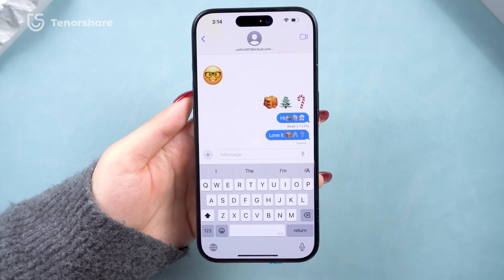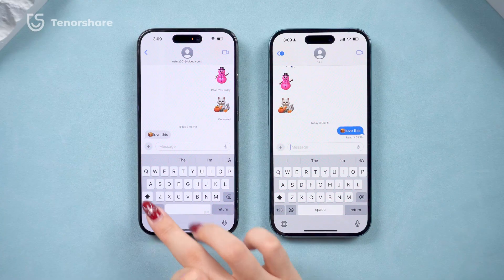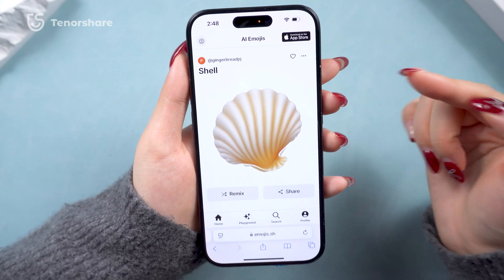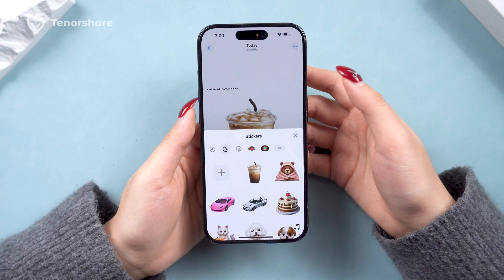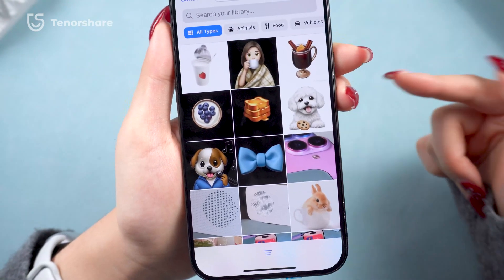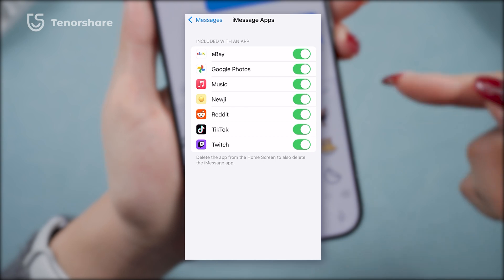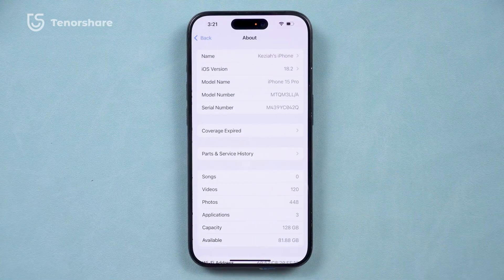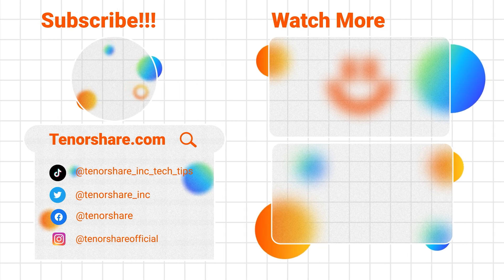🤩 How to Get NEW Emojis on iOS 18.1.1 / 18.2 ! (iPhone 15/14/13/12) - iOS 18.2 New Feature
Get Apple intelligence & Gemoji on iOS 18.2 Beta with ReiBoot

[ios 18.2 features for iphone 15] Do you want to use amazing new emojis on your iPhone running iOS 18.1.1? In this video, I’ll show you how to create custom stickers that work like built-in emojis and share them in your chats—even if your iPhone doesn’t support Apple Intelligence! Let’s dive in!

⏱TIMESTAMP:
00:00 Introduction
00:18 Get NEW Emojis on iOS 18.1.1
01:05 Pro tips on iMessage
01:30 Upgrade to iOS 18.2 Beta

💡Text guide here:
How to Get NEW Emojis on iOS 18.1.1

*Get NEW Emojis on iOS 18.1.1*

-Save your favorite images from Pinterest or Instagram to the Photos app.
-Open the Photos app, long-press on the subject of an image, and tap Add Stickers.
-Access your stickers from the Sticker Library and use them like emojis in chats.

*Pro tips on iMessage*
-Enable iMessage for you and the recipient for smooth sharing.
-Open the iMessage app to see which other apps support stickers.

*Bonus Tip: Upgrade to iOS 18.2 Beta*
Use ReiBoot to upgrade your iPhone easily and try out the latest features, including expanded emoji options.

-Custom Stickers: Personalized images converted into sticker format for use in messages, mimicking emojis.
-Sticker Library: A collection within iOS where your created stickers are saved for easy access.
-iMessage: Apple’s messaging service that supports text, multimedia, and sticker sharing.
-ReiBoot: A software tool that simplifies upgrading or fixing iOS systems with just a few clicks.